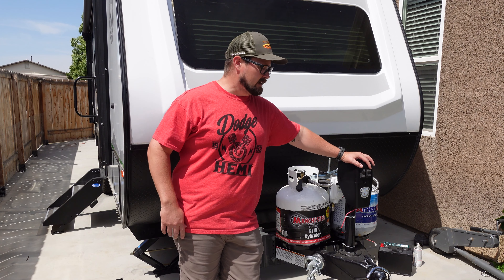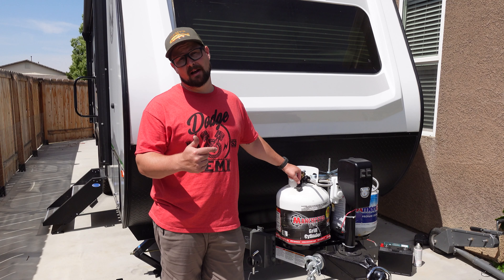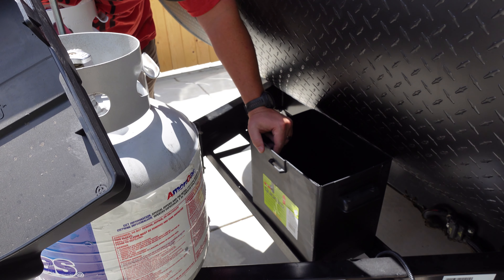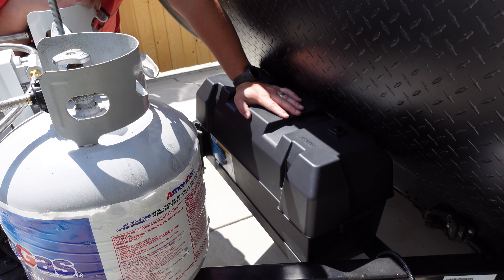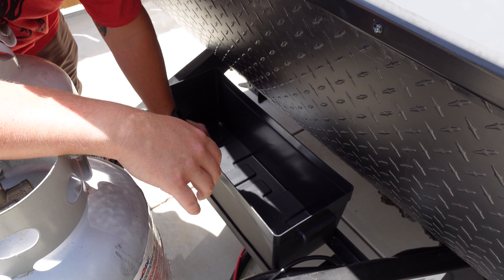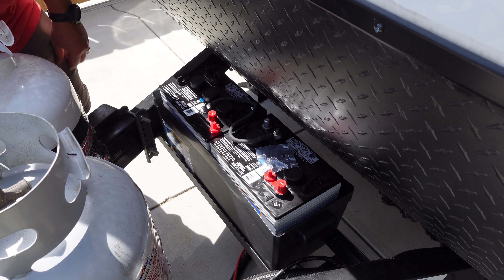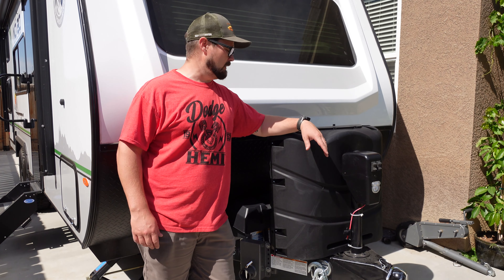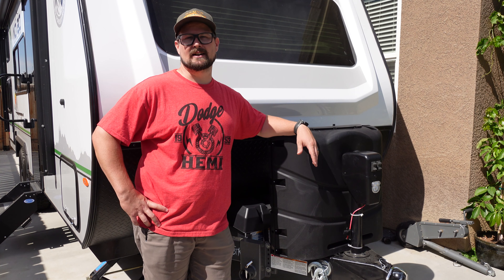Installing Dual 6V AGM Batteries | Travel Trailer Upgrades For Boondocking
Converting from single 12V battery to dual AGM 6V batteries.
NoBo 19.3 Travel Trailer Mods and Upgrades - Adding dual 6v AGM Batteries in the stock location. Check out the links below for items used for this conversion.
Camco Heavy Duty Double Battery Box
6 AWG Gauge Red + Black Cables
ADCO AQUASHED Travel Trailer Cover